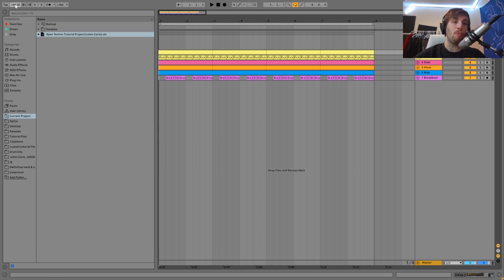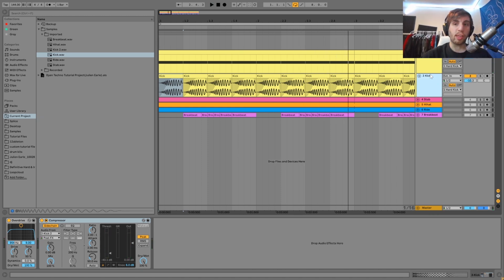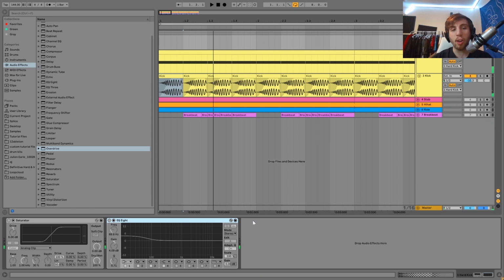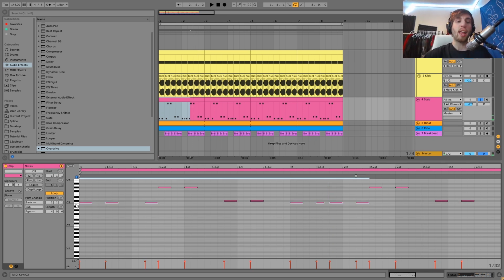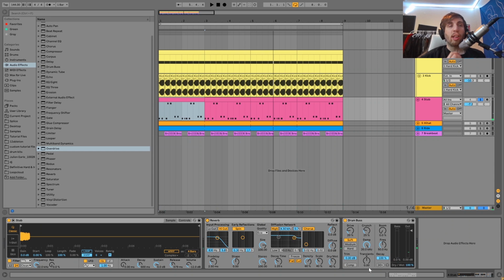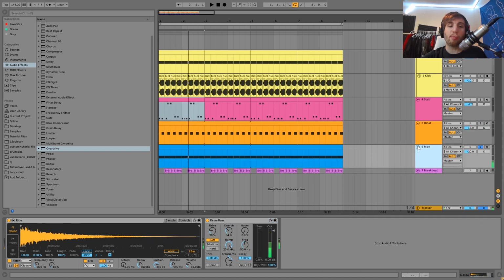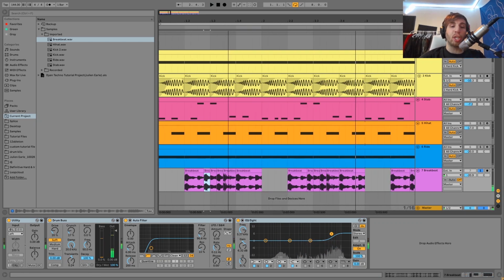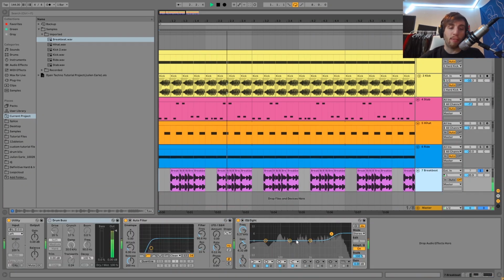How To Hard Industrial Techno Like Dyen [+Samples]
This video is about How To Hard Industrial Techno Like Dyen